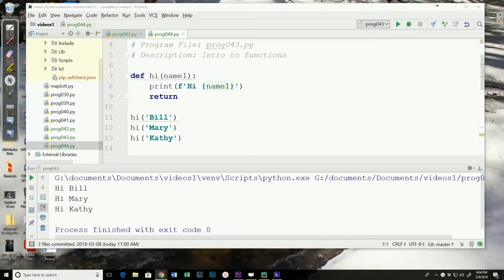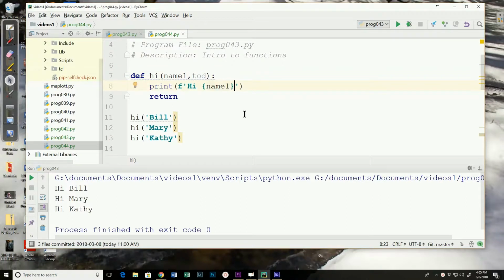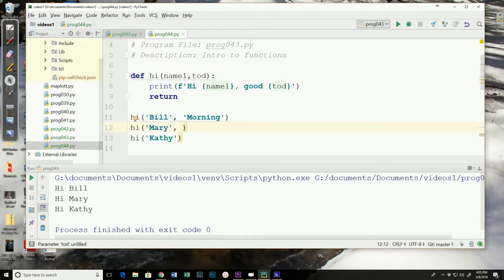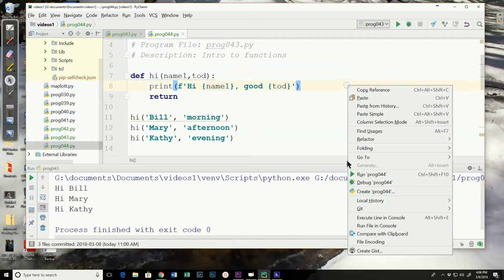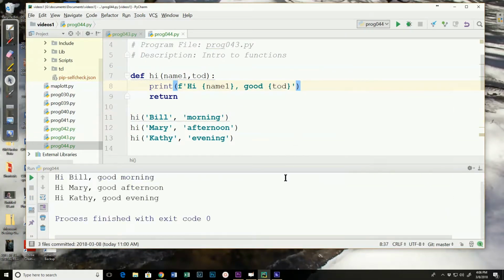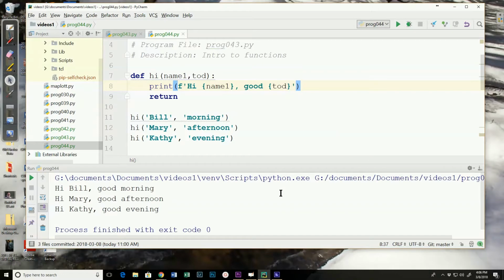044 - Pass 2 arguments to a function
This video will introduce user defined functions and pass two parameters